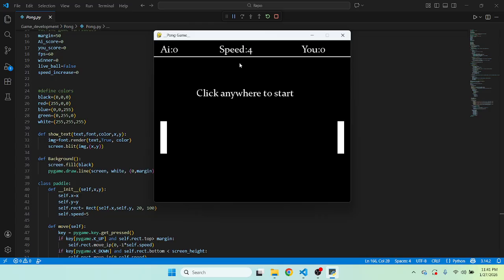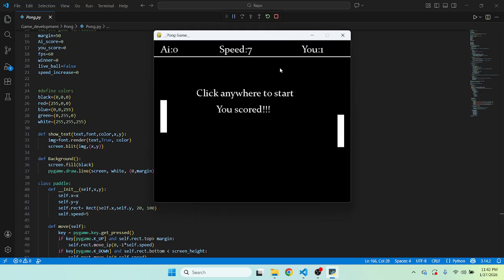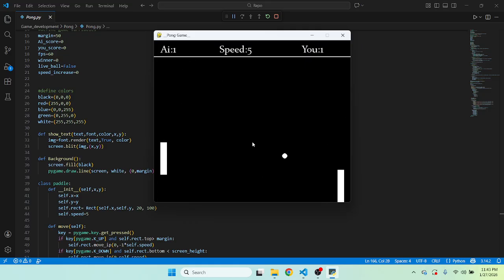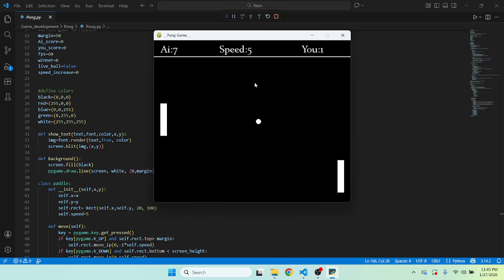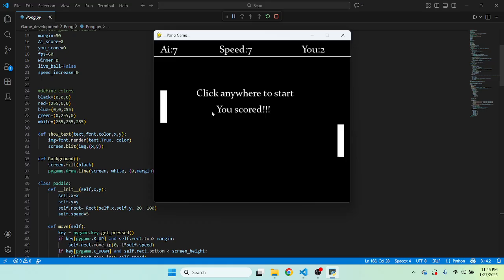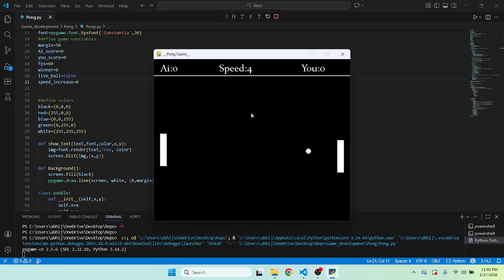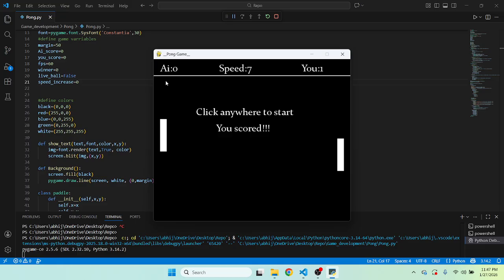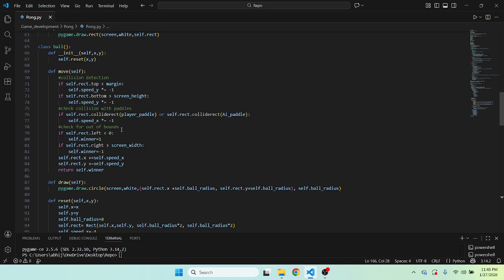I made a pong game.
Dumbass coder tries to explain his code and says "basically" 15 times, and like an actual fucking moron thought that decreasing FPS would increase speed. He wrote this code "himself" (watched a tutorial).